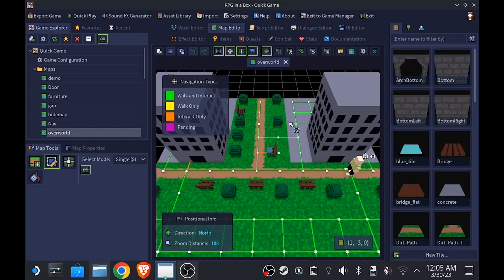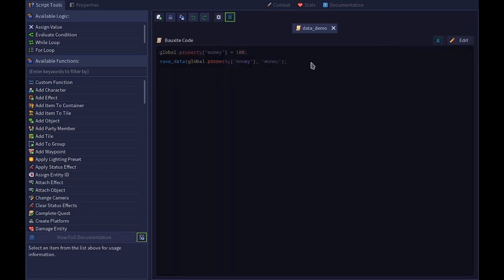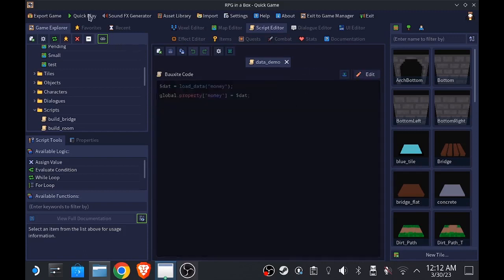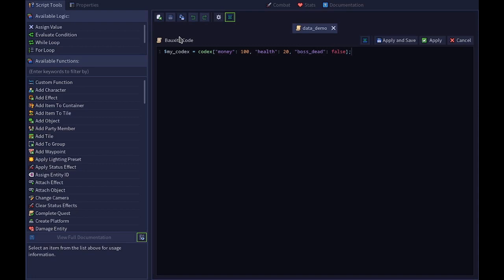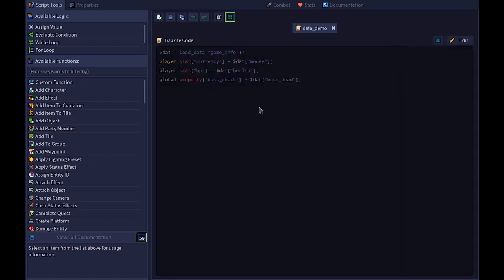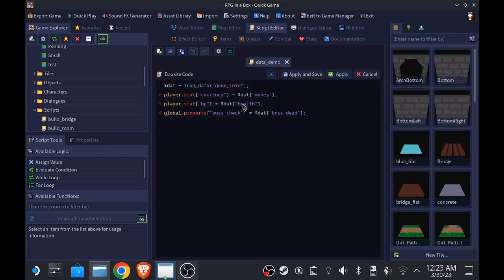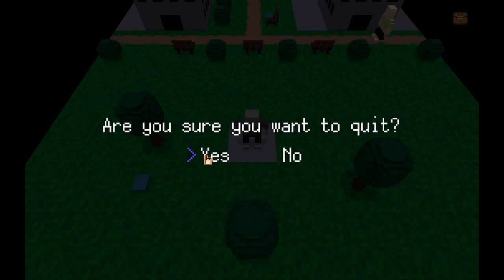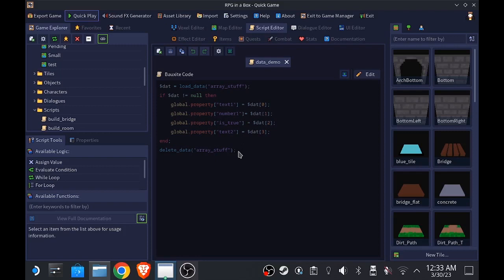Using Data Files